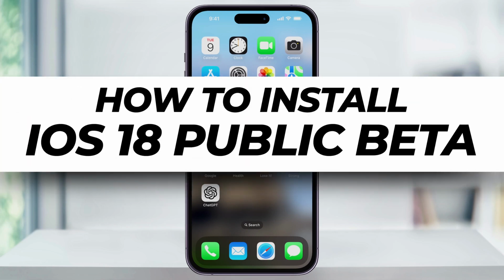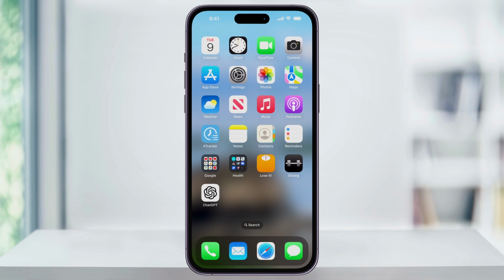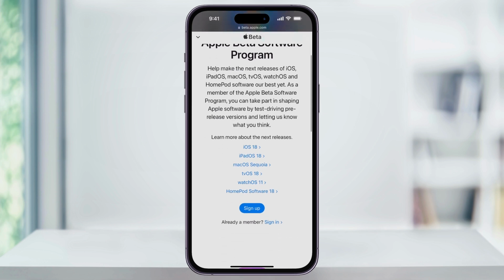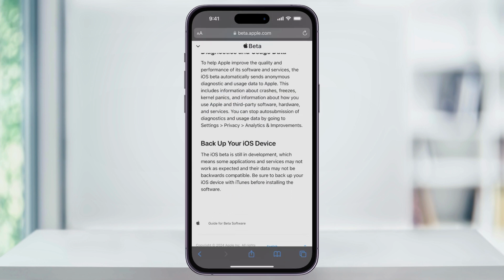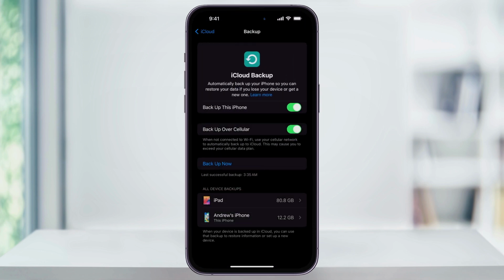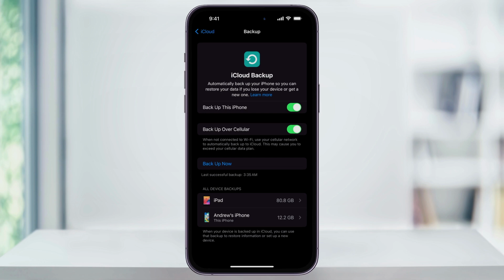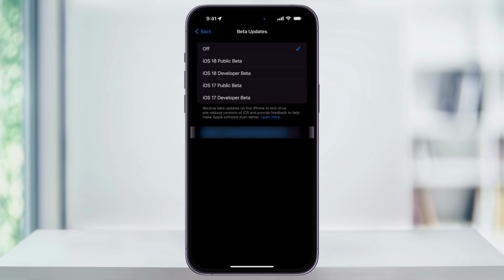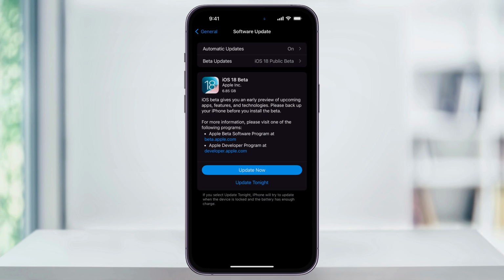How To Install iOS 18 Public Beta on iPhone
Apple just released it's Public Beta for iOS 18 for iPhone. In this tutorial, we'll look at how you sign up, download, and install it.

First, make sure your device can run iOS 17, as it will also be compatible with iOS 18. Also, remember, beta versions can have bugs, so be prepared for some issues.

To get started, sign up as a beta tester. Open Safari and go to beta.apple.com. This will take you to Apple's public beta section where you can enroll your device. Scroll down, learn more about iOS 18, and at the bottom, choose Sign Up.

Next, log in to your Apple account and agree to the terms and agreements.

Before installing the beta, it's always a good idea to make a backup. Close Safari and open the Settings app.

In Settings, tap your name at the top, then scroll down and select iCloud.

Scroll down and find iCloud Backup. Make sure this is turned on, and tap Back Up Now to create a current backup of your phone. This ensures you have a backup in case something goes wrong during the beta update process.

After the backup is complete, head back to the main Settings page, scroll down, and select General. Inside this menu, tap Software Update.

Once your device is enrolled in beta updates, you'll see an option at the top. Choose this, and you’ll find all available betas. Select iOS 18 Public Beta, then return to the updates screen. You may need to refresh or wait a moment, but the update will become available.

From here, download and install the update like any normal one. Once the process is complete, your iPhone will be updated to the latest iOS 18 beta release.

And that's how you download and install the iOS 18 public beta.